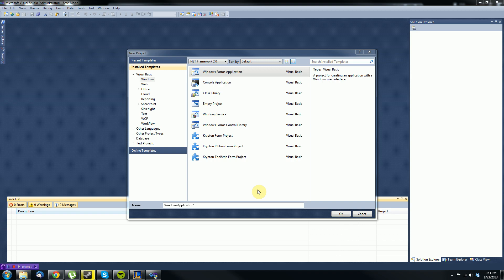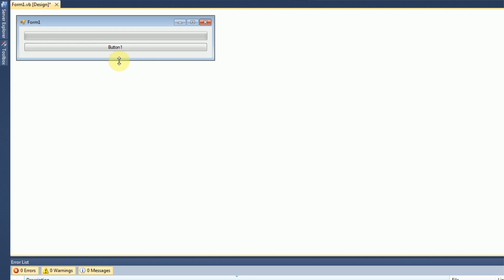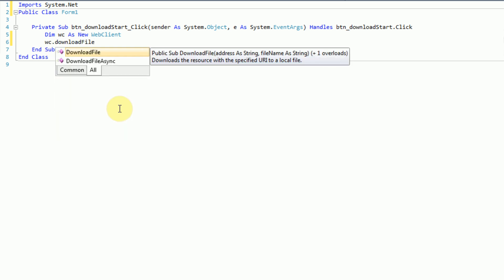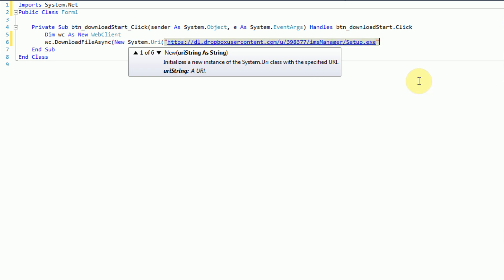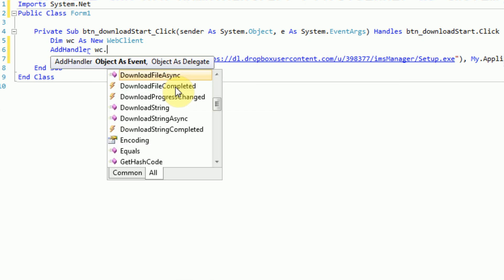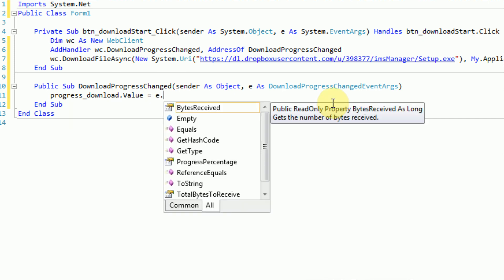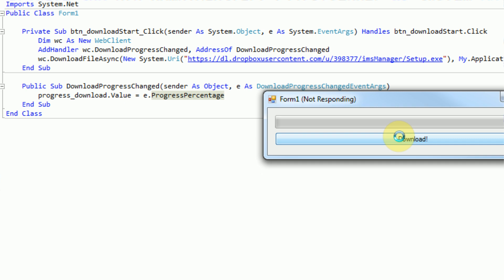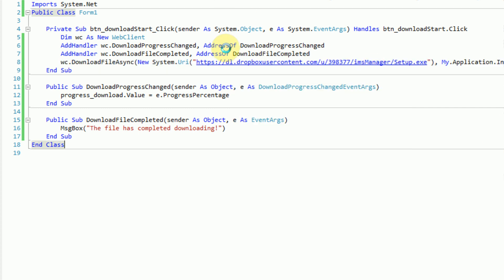VB.NET: Using a WebClient to Track Downloads (Visual Basic 2008,2010,2012)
By popular request, I will discuss how to track downloads using a progressbar and label in this tutorial. This is done through the usage of the WebClient object, which handles asynchronous downloads very well. I still don't know what the program freeze was, though. Maybe one of you could shed some light on the topic!